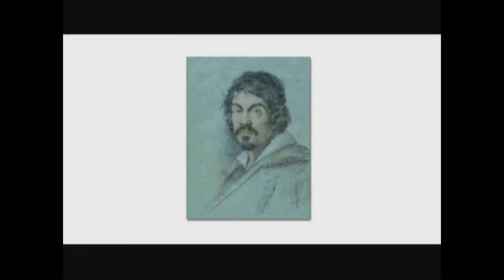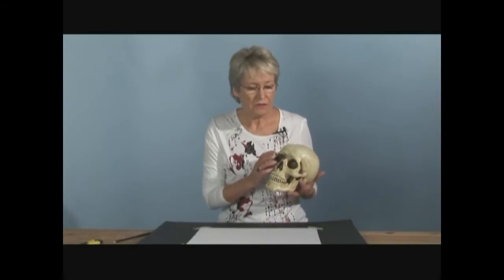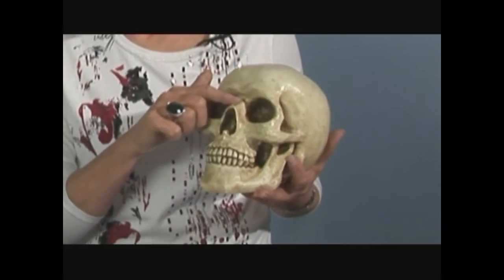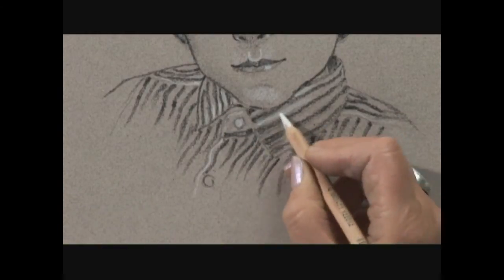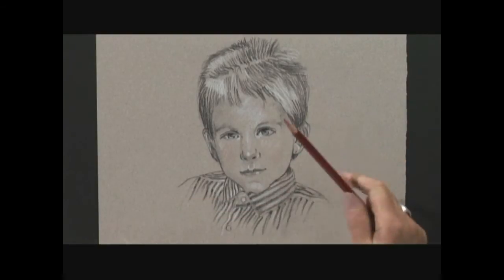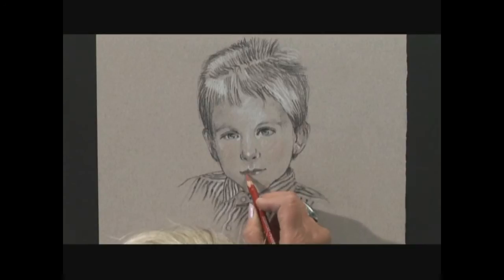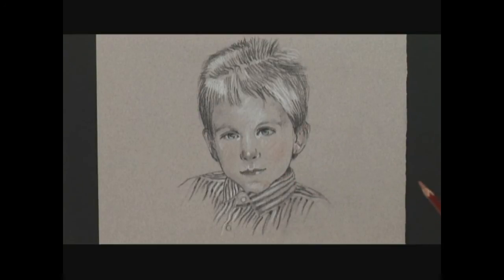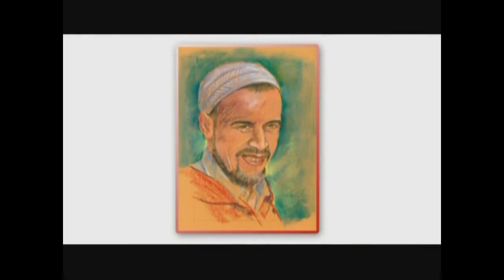DVD - Perfect Portraits with Carole Massey